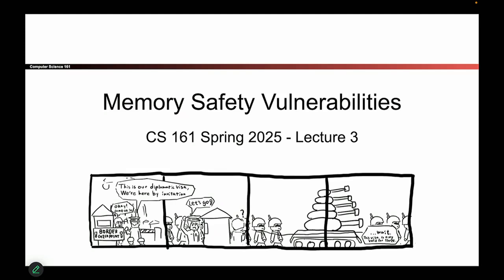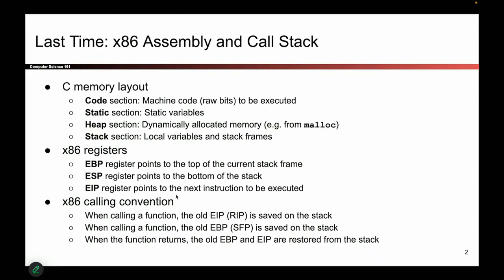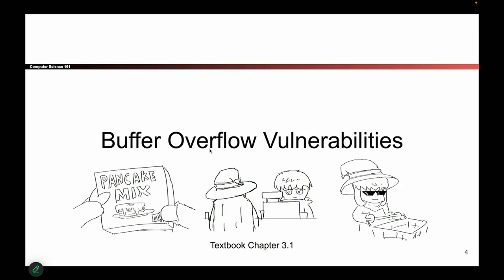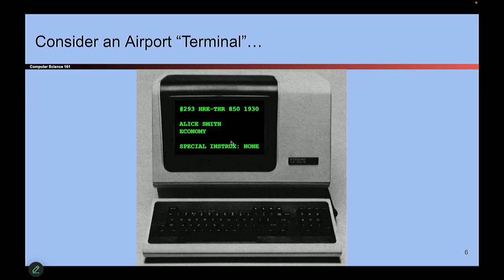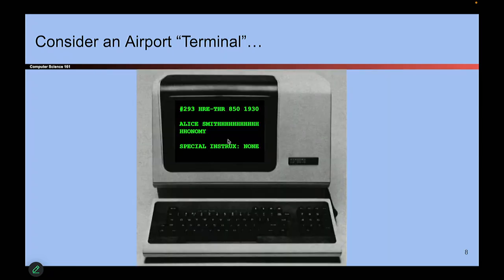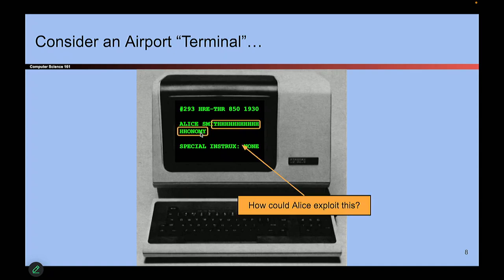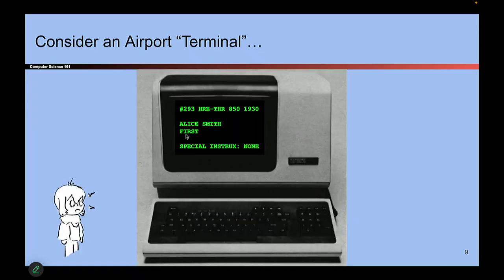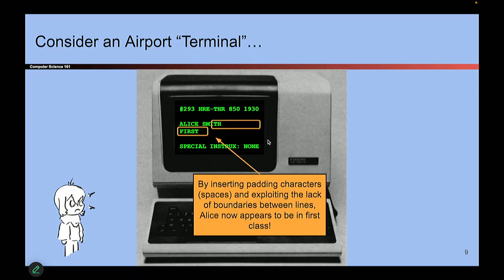[MemSafety2, Video 1] Airport Analogy